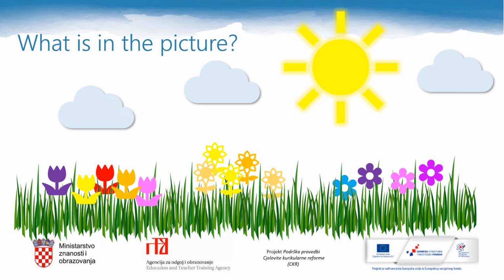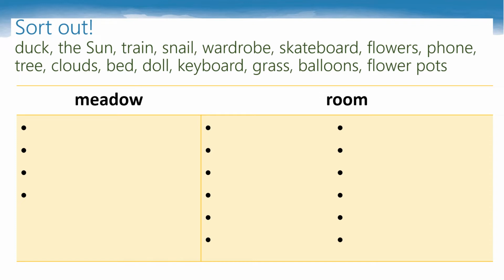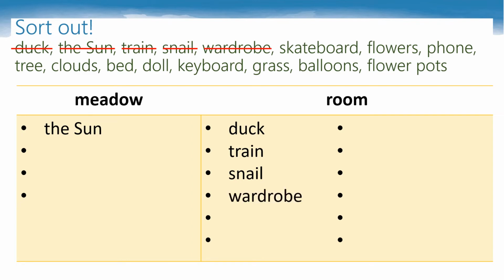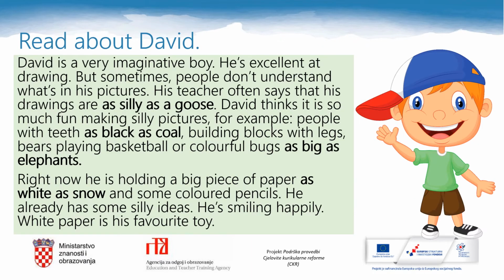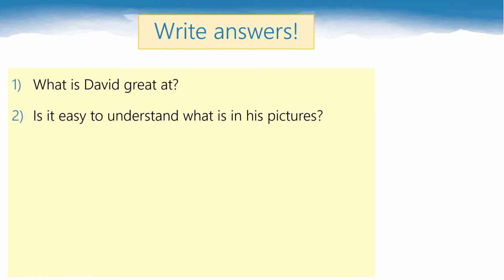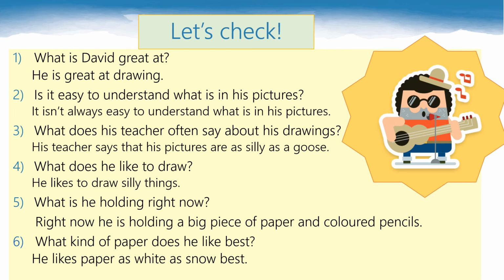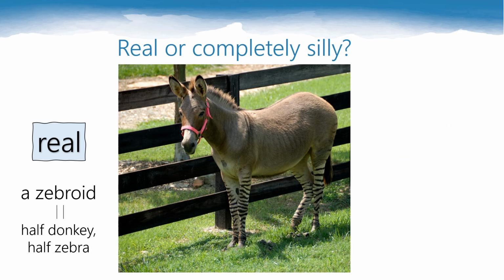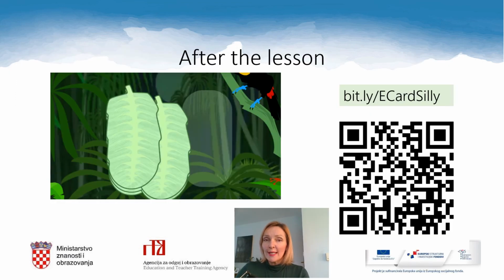Engleski jezik 3.r OŠ - Silly picture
Autor: Lidija Šaravanja
Poveznice na dodatne sadržaje: